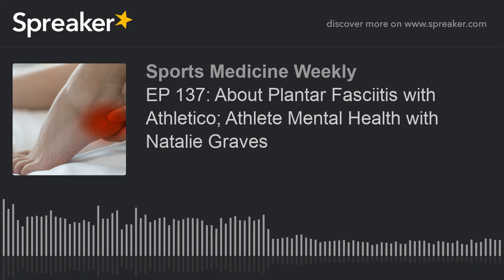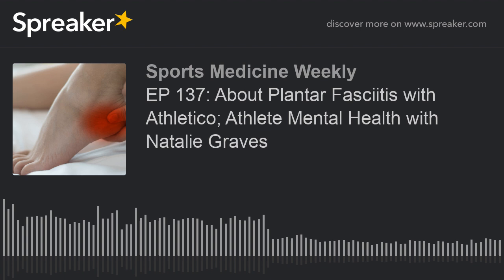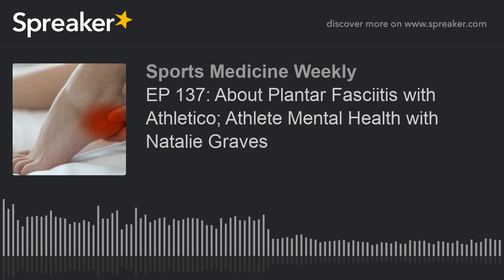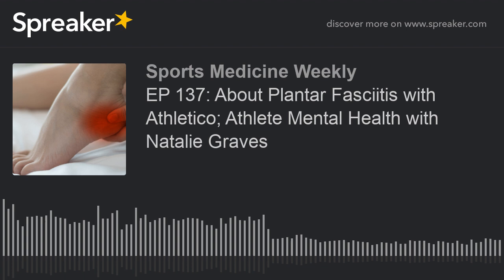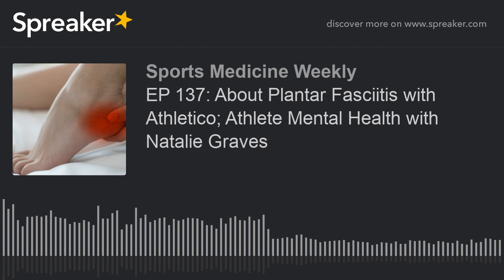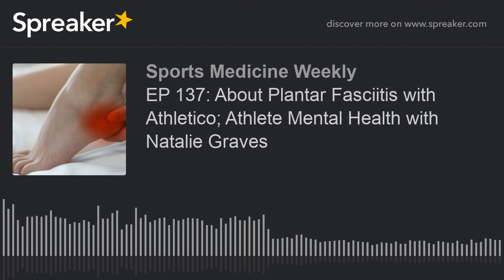EP 137: About Plantar Fasciitis with Athletico; Athlete Mental Health with Natalie Graves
Sarah Ryerson, Physical Therapist at Athletico, explains plantar fasciitis and its effects on the body. She tells us how the Graston Technique, dry needling, and other therapies can help alleviate some of the exhibited symptoms.

Interview with Natalie Graves, Mental Health Professional from Natalie Graves Athletic Counseling, about how counseling for athletes needs improvement due to the unimaginable pressures placed from fans, coaches, and themselves.

Ask the Doctor segment: Dr. Cole and Karen Malkin, Board Certified Health Coach and Environmental Toxin Specialist, answer questions from listeners about how to eat healthy and feel full, the role of stem cells and medicinal signaling cells in medicine, and how often one should workout during the week.